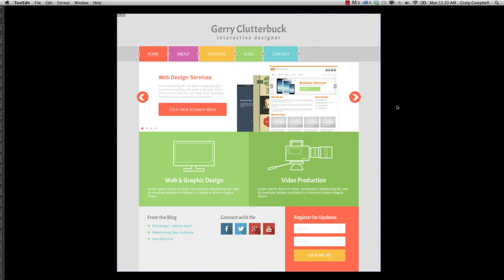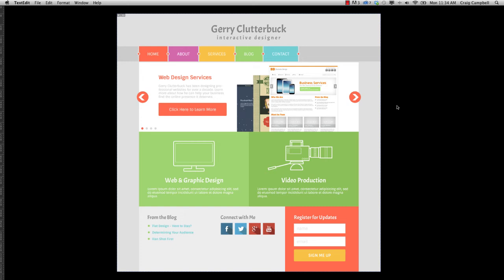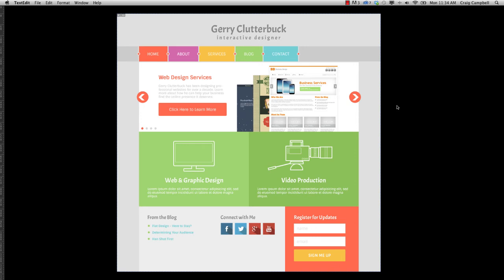Mastering Flat Design: Introduction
Lesson 1 of 21, a Tuts+ Premium course on Web Design taught by Craig Campbell. Become a Tuts+ Premium member to get access to hundreds of new courses and eBooks!